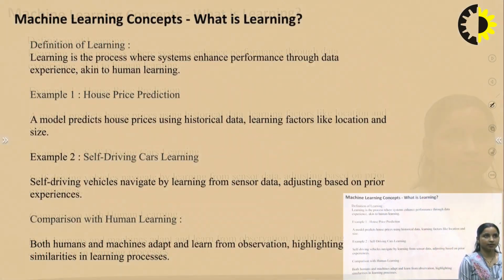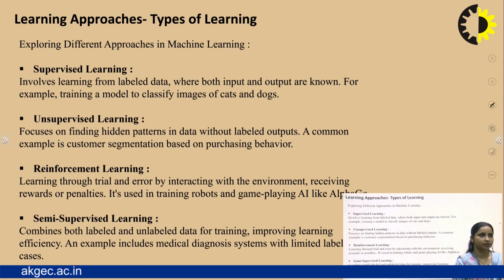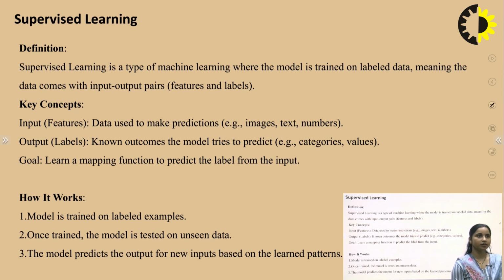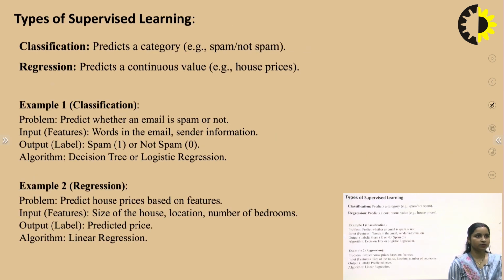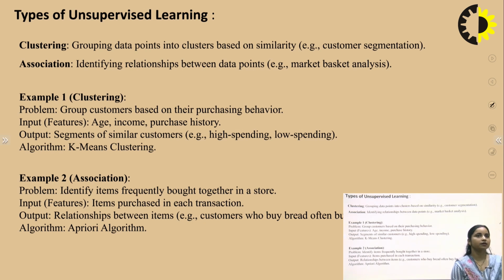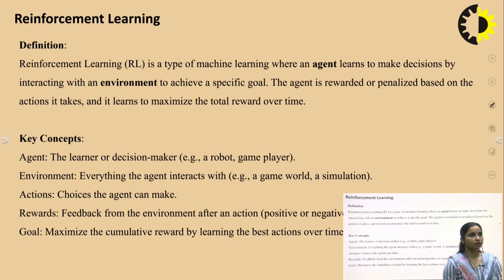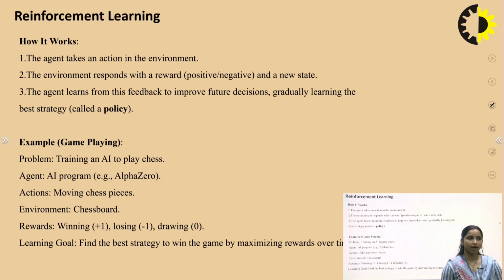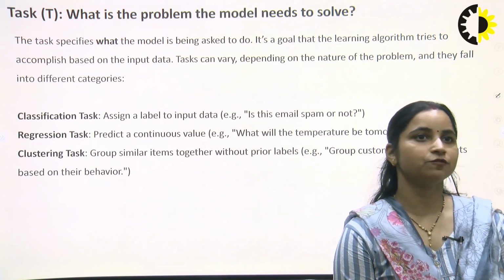INTRODUCTION TO MACHINE LEARNING | MACHINE LEARNING TECHNIQUES LECTURE 01 BY DR SNEHA MISHRA AKGEC